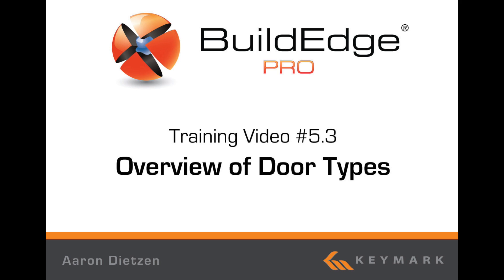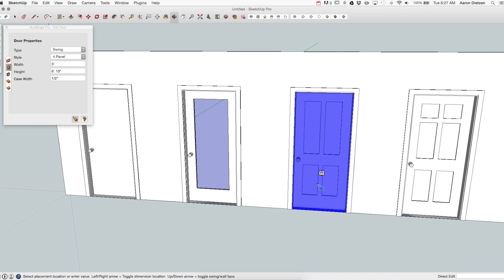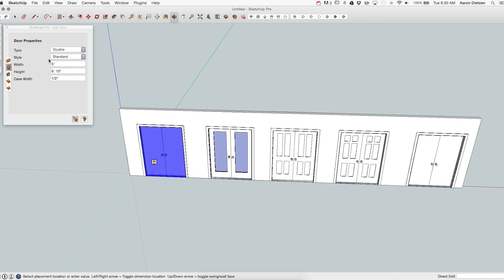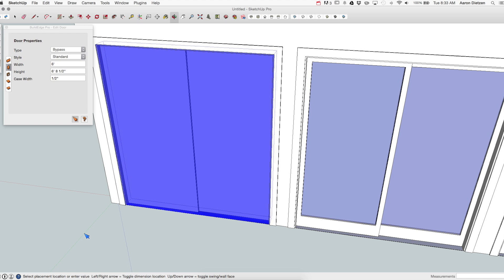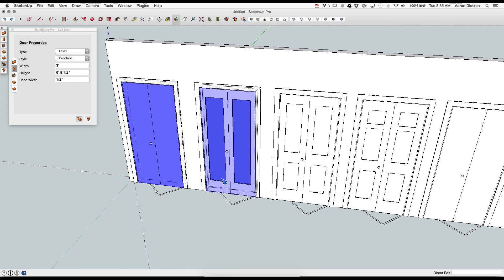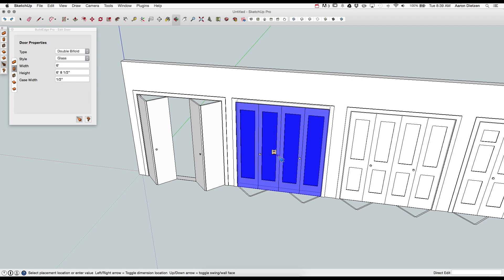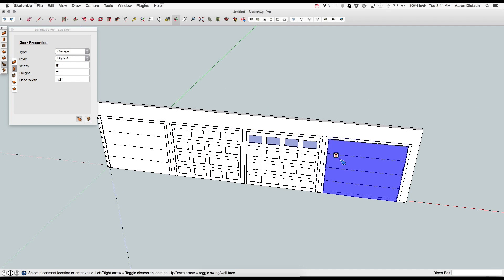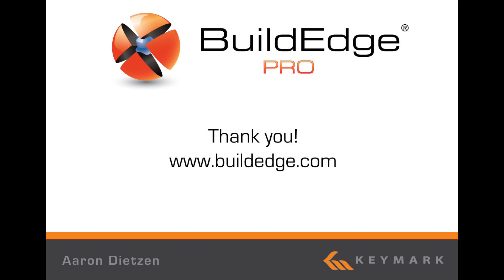5.3 Door Types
BuildEdge PRO 5.3 Door Types